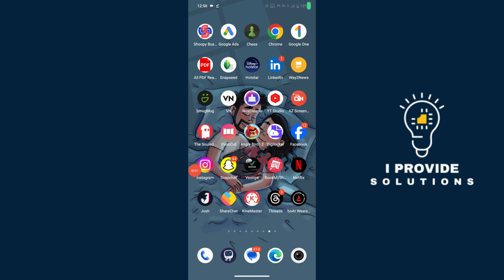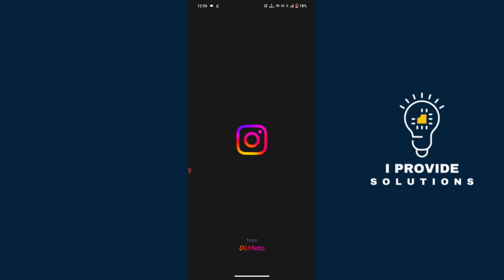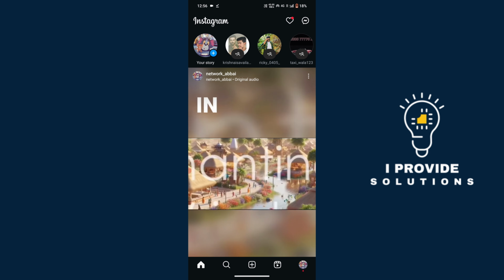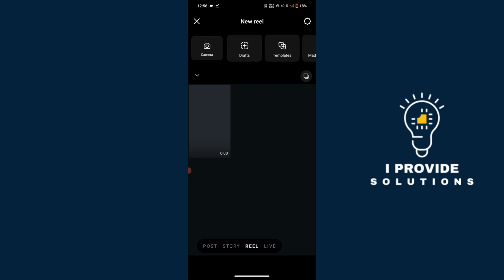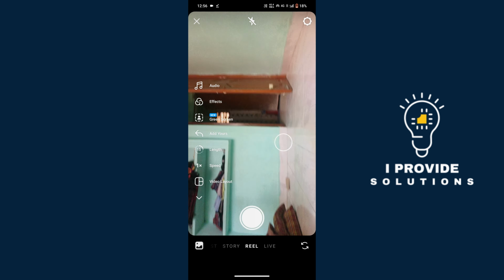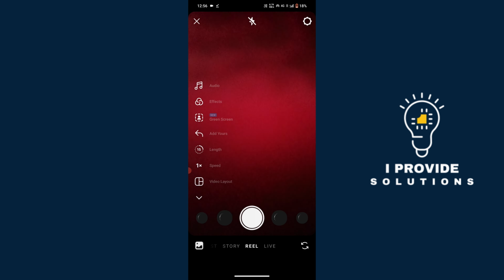How To Make A Video Collage On Instagram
In this video I explain How To Make A Video Collage On Instagram